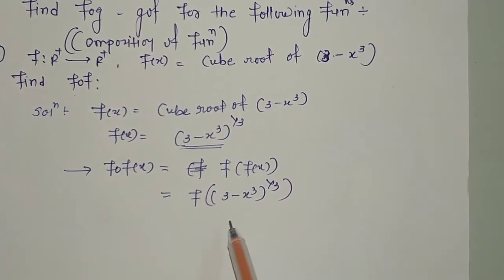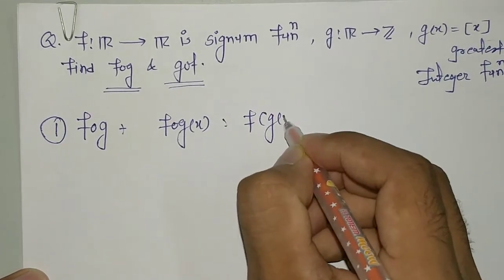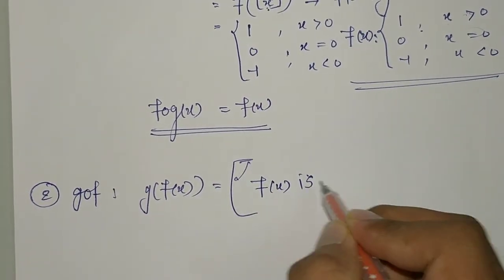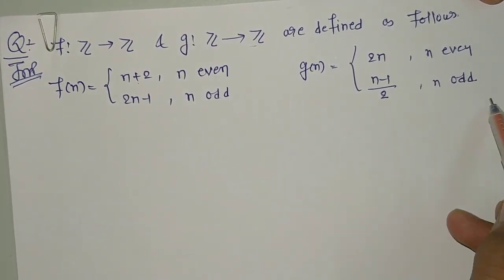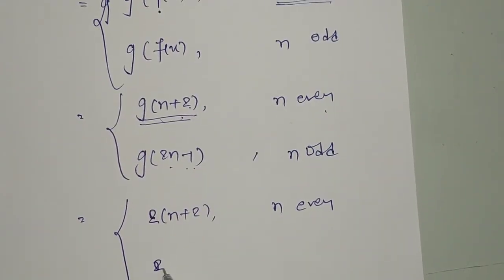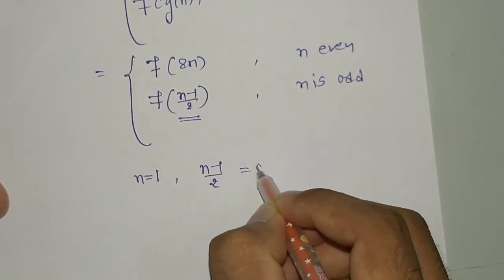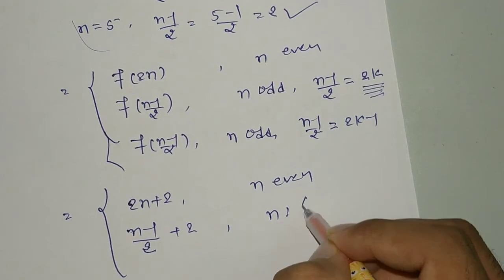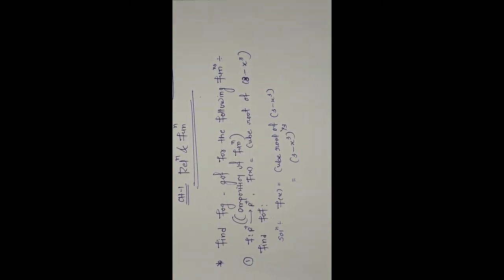Relation and function part 7